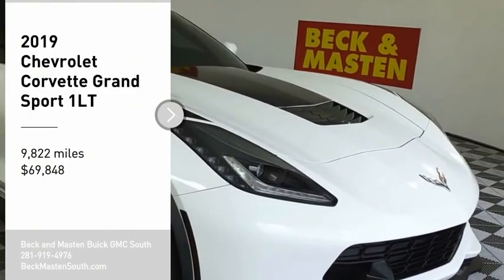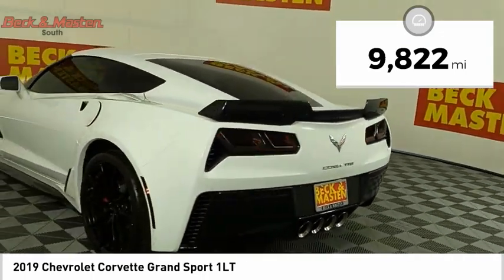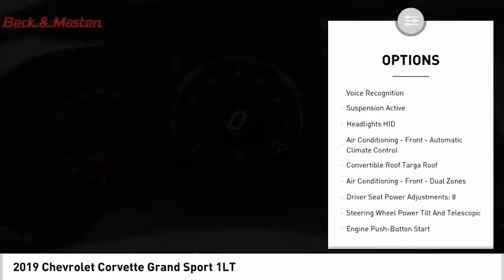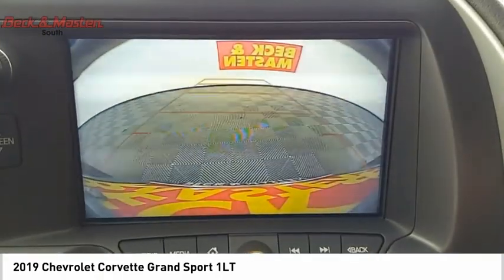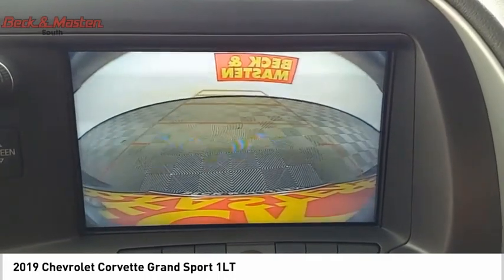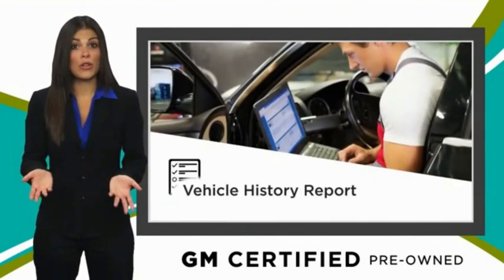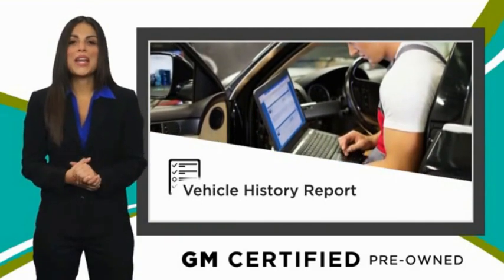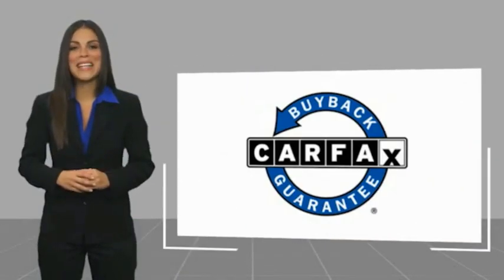2019 Chevrolet Corvette P12483A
2019 Chevrolet Corvette Grand Sport 1LT

This Arctic White 2019 Chevrolet Corvette Grand Sport 1LT might be just the coupe for you.  It has a 8 Cylinder engine.  We're offering a great deal on this one at $69,848.  It also includes Roadside Assistance, Courtesy Transportation.  This vehicle also comes with 12,000 warranty miles and has been subjected to a rigorous, 172 -point inspection for condition and appearance.  For a good-looking vehicle from the inside out, this coupe features a dazzling arctic white exterior along with an adrenaline red interior.  View this beauty and our entire inventory today! Call for more details.